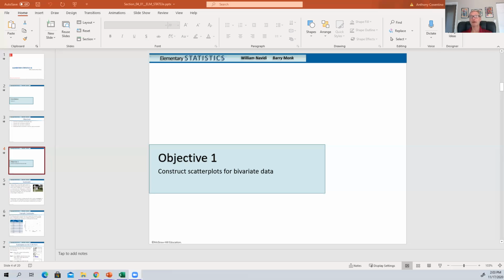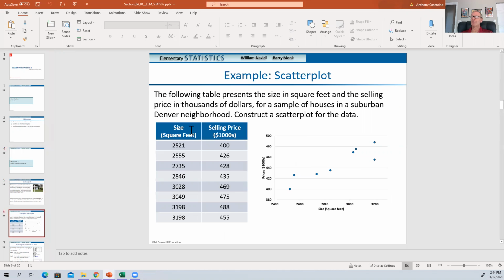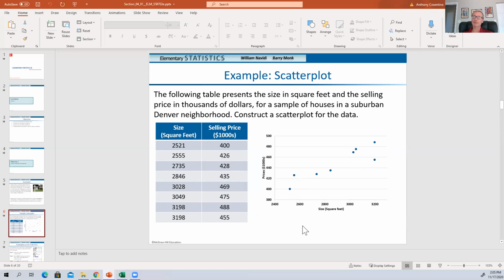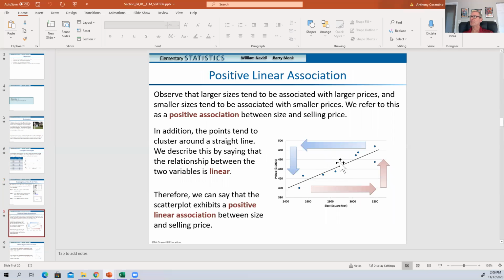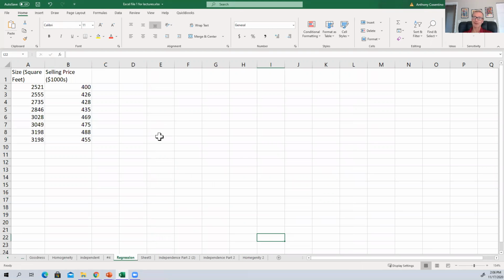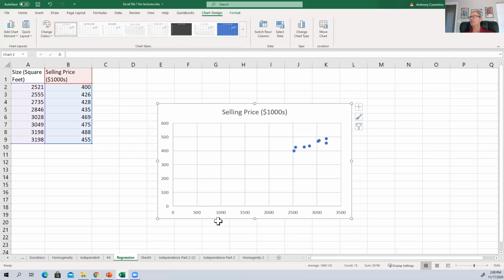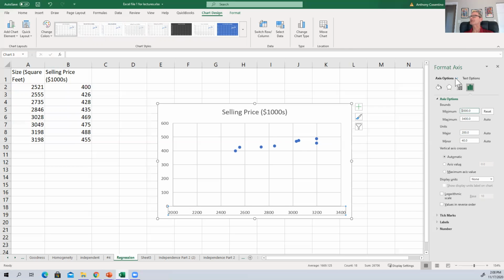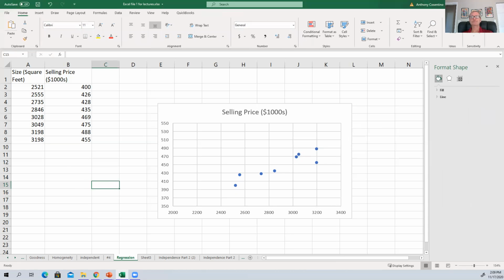Stats Section 4 1 Linear Regression Scatter Plots